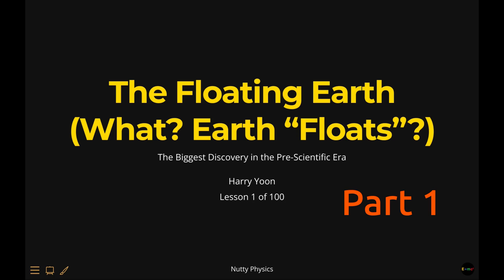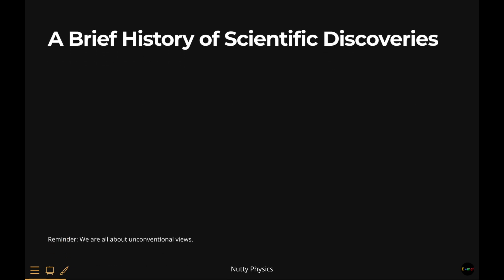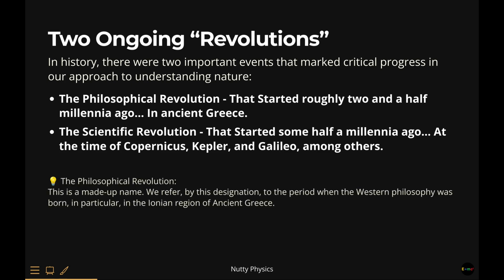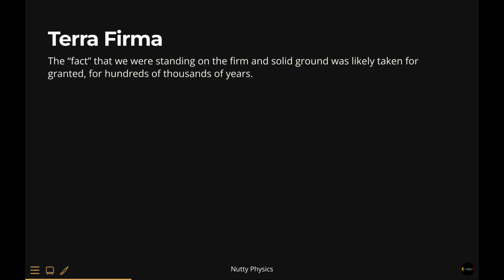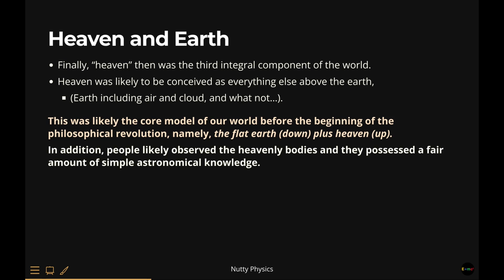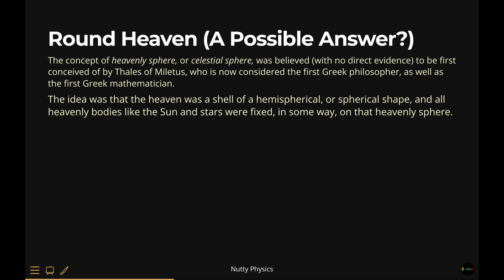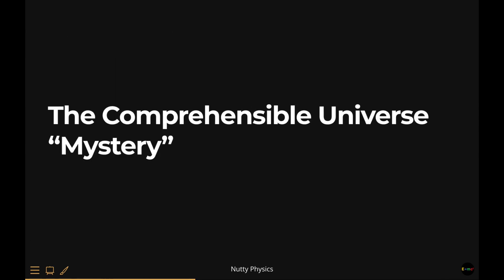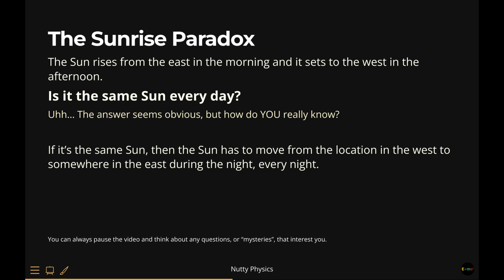The "Floating" Earth (Part 1): The Biggest Discovery in the Pre-Scientific Era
- Lesson 1 (Part 1) of the 100 Lessons on Physics for the Next Einstein (Continued in Part 2)

We start our 100 Lesson series with some "philosophy lessons". There are a lot of content in this first lesson, and we have divided it into two parts. (The video ends sort of abruptly because we just cut the original video into two haves. The story continues in the next video in the series.)

We provide an overview of ancient philosophy so that we can refer to it in later stories.

You are not expected to "learn" the history of Greek philosophy from this short lesson. But, there are some stories, or "lessons to be learned" if you will, throughout this dense lecture, if you look. We will revisit some of the topics covered in this lesson in later lessons in some more detail.

00:00 Introduction
01:05 Today's Question
02:02 Today's Agenda
02:43 History of Scientific Discoveries
03:11 Questions and Not Answers
03:54 The History of Science
04:21 Two Ongoing Revolutions
05:06 Three Periods
05:52 The Ancient World
06:20 The Ancient View of the World
06:55 The Ancient Universe
07:22 Terra Firma
08:22 The Absolute Sense of Up and Down
09:09 Heaven and Earth
10:35 Everything Falls
11:15 The Paradox of Heavenly Bodies
12:01 Heavenly Sphere
13:16 The Center of the Universe
14:01 The Snow Globe Universe
14:53 The Comprehensible Universe Paradox
15:54 The Regular Universe
16:24 The Sunrise Paradox

Exploring the foundations of physics, just like Einstein!

- The nature of space and time, and field.
- New theory of gravitation.
- Quantum reality.

Albert Einstein, Special relativity, General relativity, Big bang cosmology, Quantum entanglement, EPR paradox, Bell's theorem, Quantum computing, What is time?, What is space?, Quantum gravity.